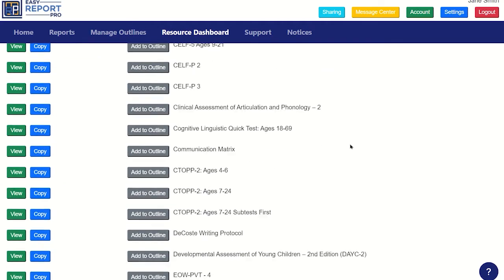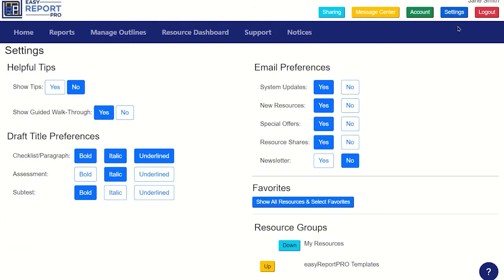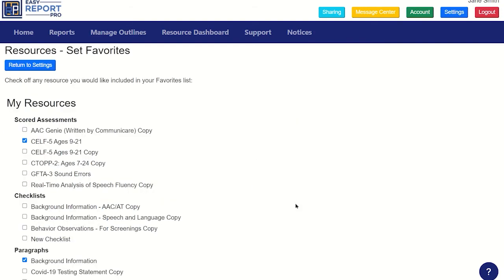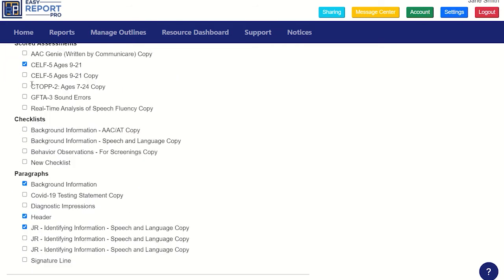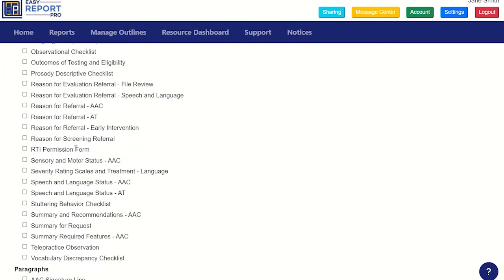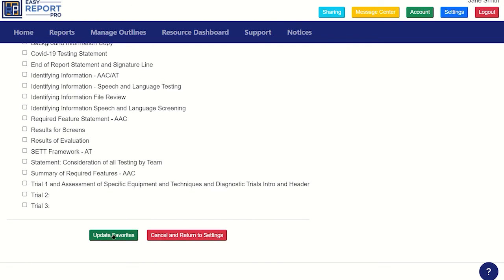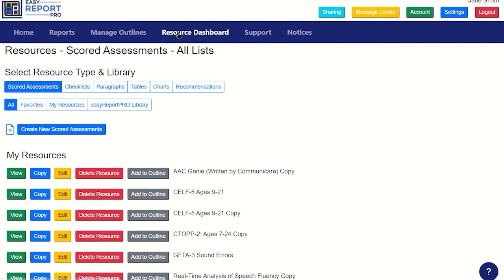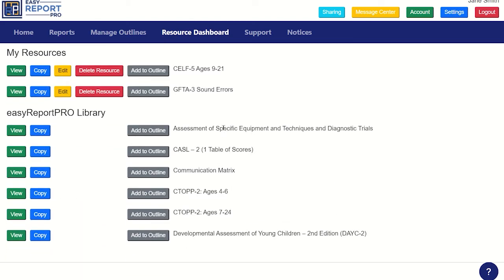Settings - Favorites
The settings center allows you to control many aspects of your easyReportPRO account.